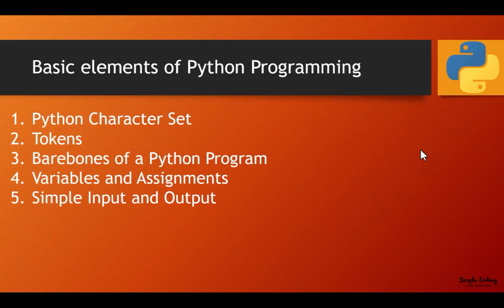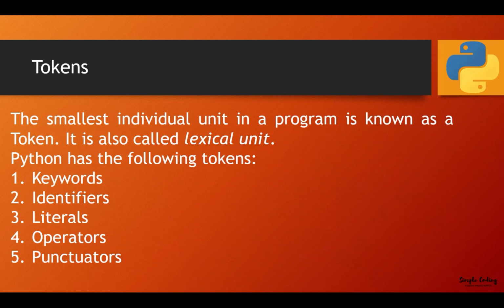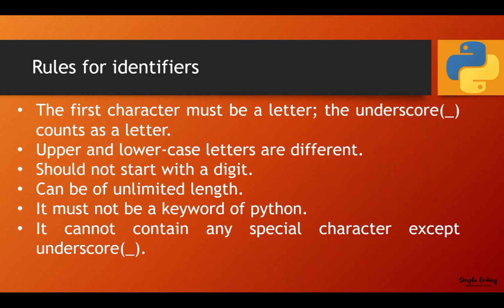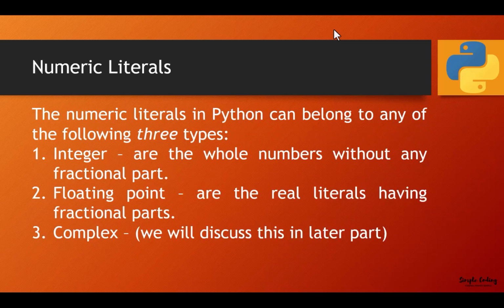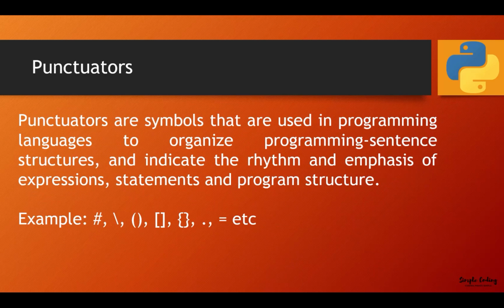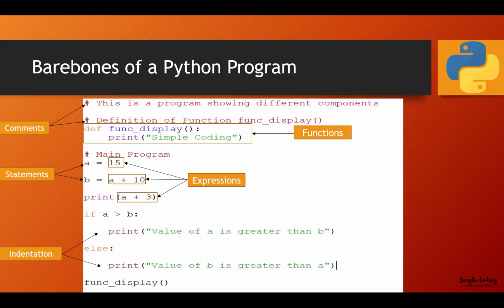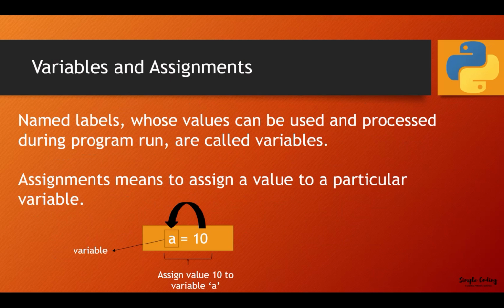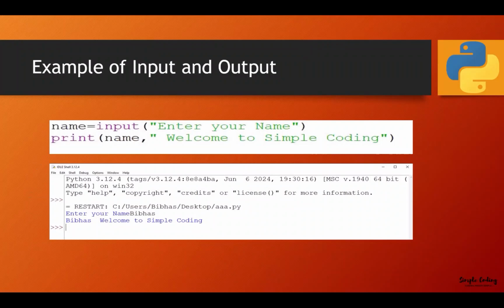Python basics || Python Fundamentals || Programming